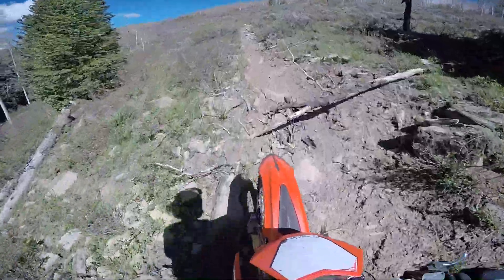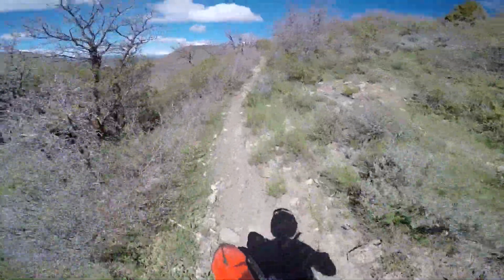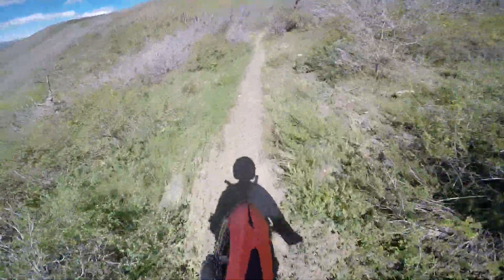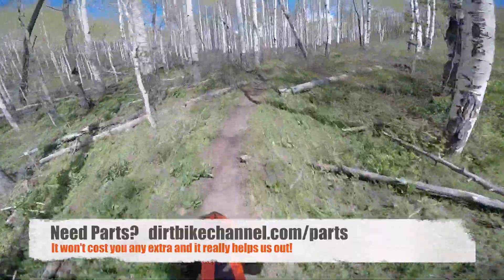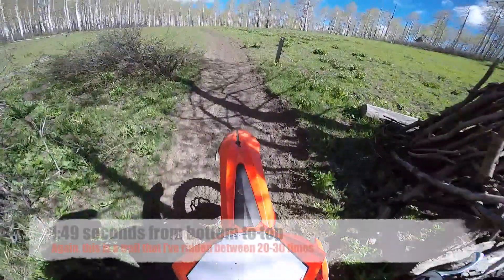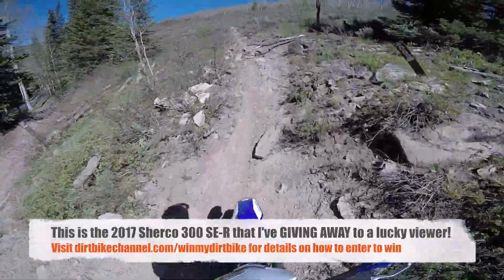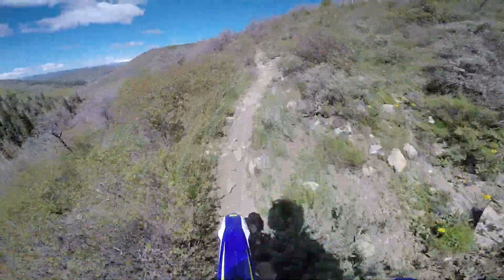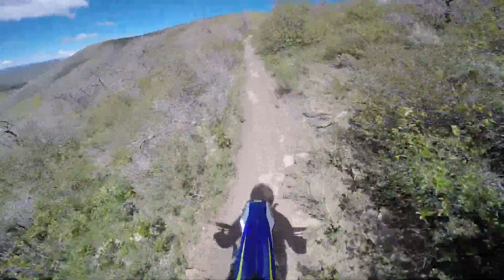Sherco 300 and Beta 300 Back to Back on Single Track Hill | Episode 285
for details on how to win my 2017 Sherco 300 SE-R dirt bike!

In this video, we take both the Beta 300RR and the Sherco 300 SE-R up a single track hill section and then talk about it a bit.  I timed them too, here in my post production efforts, and it turns out that I was able to ride the Sherco up the same trail in 6 seconds less time.  That might not be a HUGE difference on the stopwatch, but over time that will really add up. Keep in mind, that is 6 seconds on a section of trail that is less than 2 minutes overall, so that is a pretty big deal on second thought.  I can tell you this though, I felt much faster on the Sherco. The reason I like the Sherco better on a trail like this is due to the higher gearing on the Sherco and the front forks.  I have been riding the Beta almost twice as much recently, my evidence being the hour meters on both bikes.   In all that time, I still have not been able to get comfortable on the fro nt forks on the Beta.  I never know which way the front tire is going to deflect on me.  I keep feeling like the front forks on the Beta are trying to kill me.  I don’t have that problem on the Sherco.

Keep in mind also that both of these bikes are in stock form for this test.  The only thing I have done to them is lean our the carbs to get them to run really well, adjust the sag for my riding weight, and play with the fork clicker to get them to fit my needs.